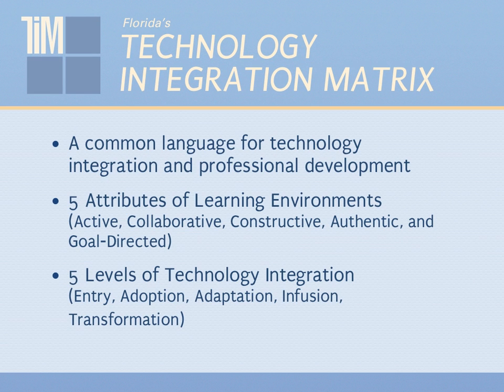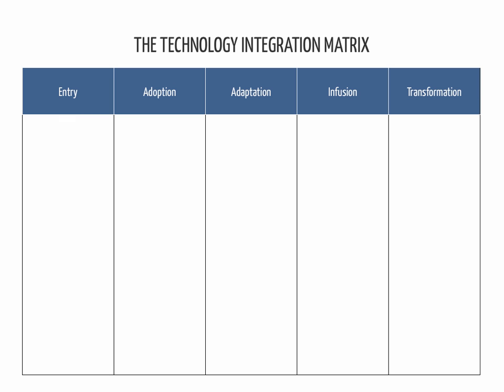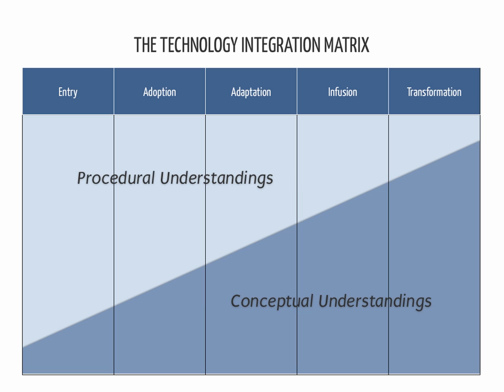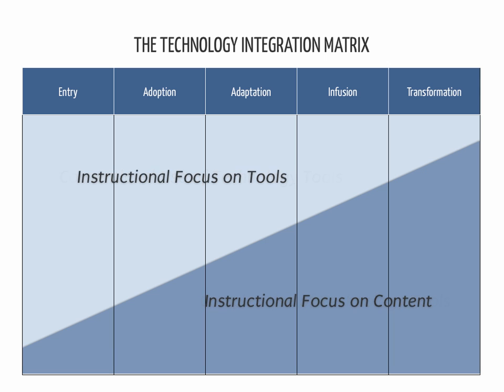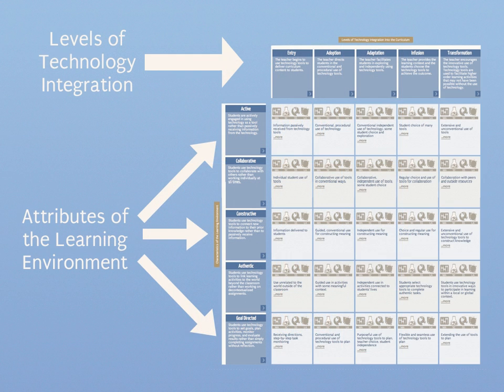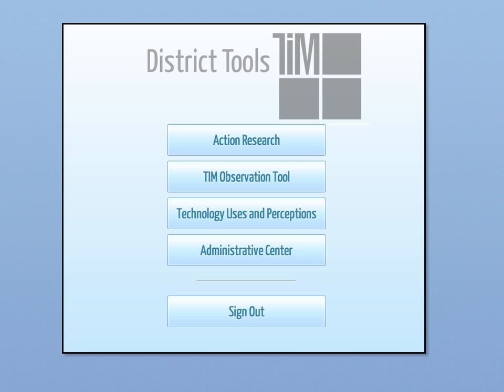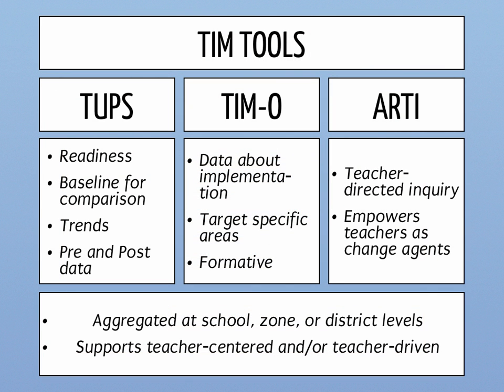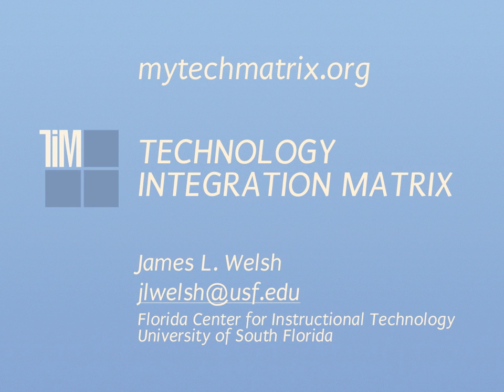Technology Integration Matrix (TIM) and TIM Tools Introduction, 2013 ISTE Presentation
What does effective technology integration look like? What does it mean? How can it be described in a way that provides guidance to teachers at every experience level?

The Technology Integration Matrix provides a framework for defining and evaluating technology integration, sets a clear vision for effective teaching with technology, and gives teachers and administrators a common language for setting goals.

The TIM Evaluation Tools provide a wealth of evaluation data that can help districts target professional development resources to support teachers efficiently and effectively.